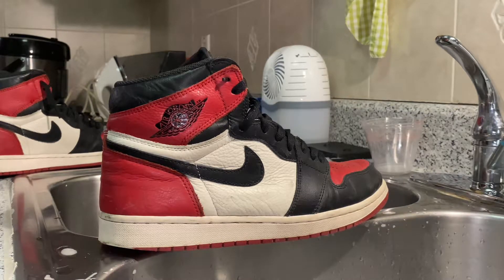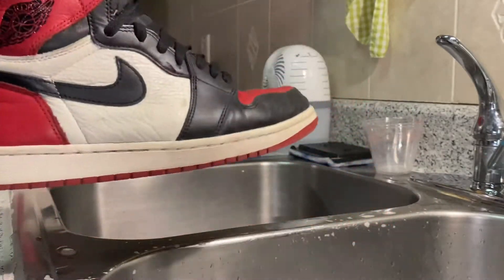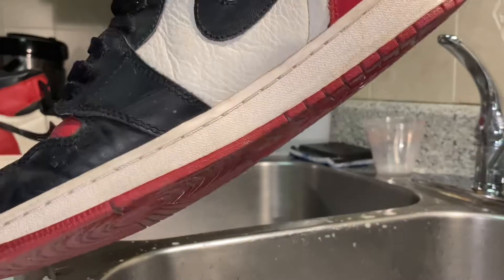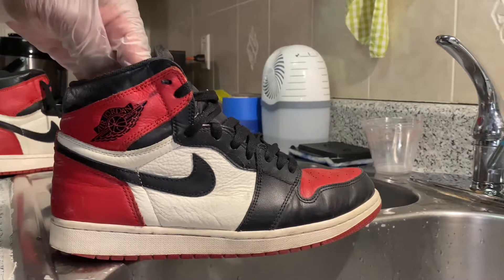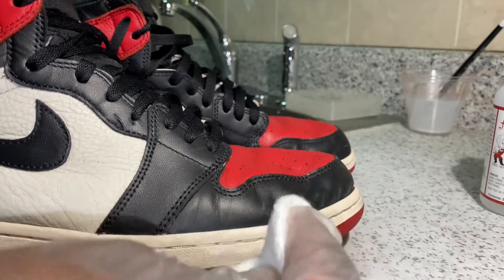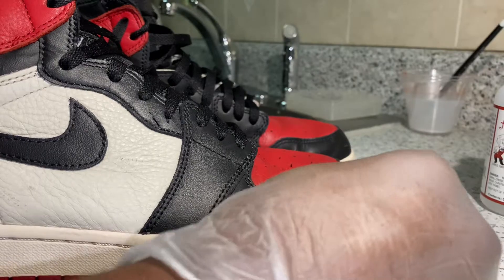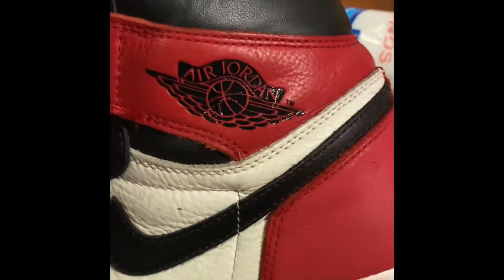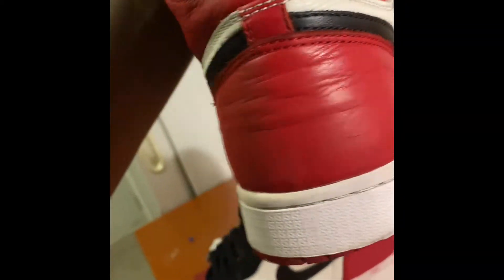Air Jordan 1 “Bred Toe” restoration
Light restoration on a pair of bred toe 1s